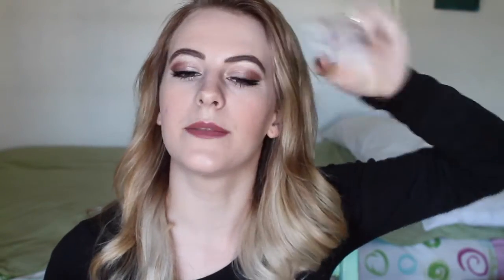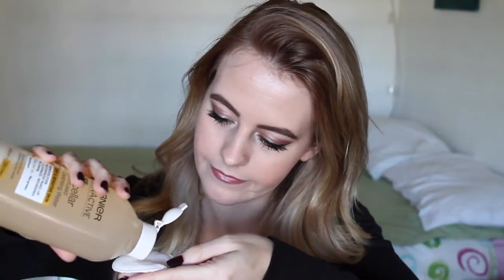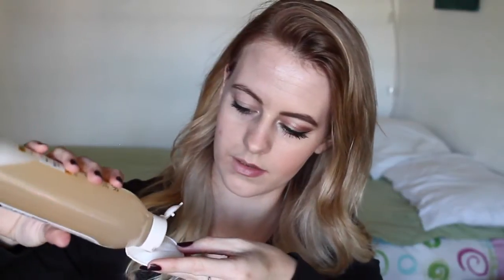BBRecruitReview Garnier SkinActive Review | That Emily Jane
🚀 I'm giving you more ways to get featured on my channel. Amplify this video and share yours!
Hey everybody!

Here's my review video on the Garner SkinActive range! I reviewed the Oil-Infused Micellar Cleansing Water, and the Oil-Infused Micellar Cleansing Wipes, I really hope you enjoy the video and my feedback. Thank you to Beauty Bulletin for sending me these products :)